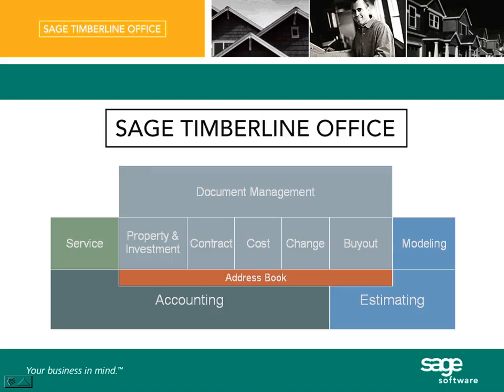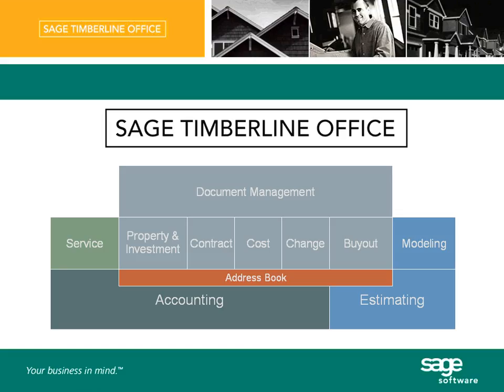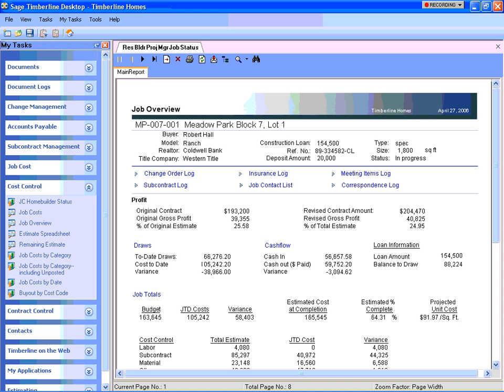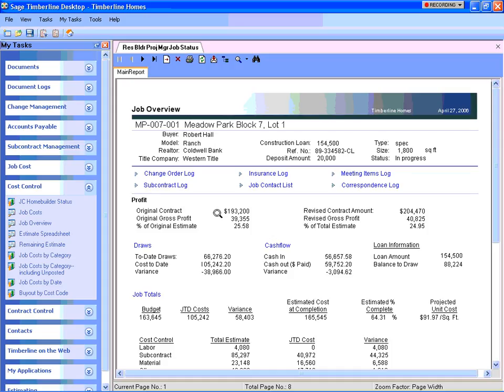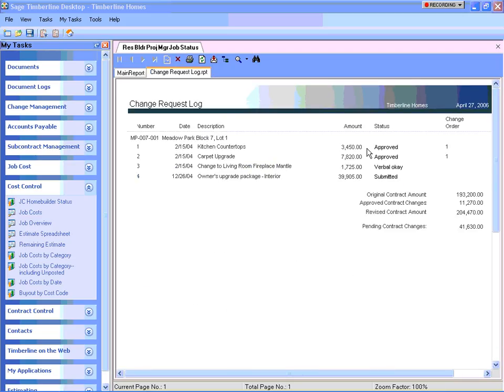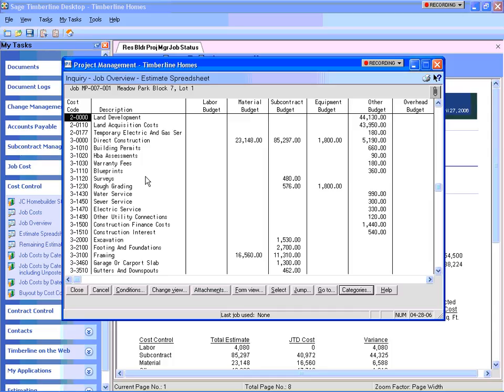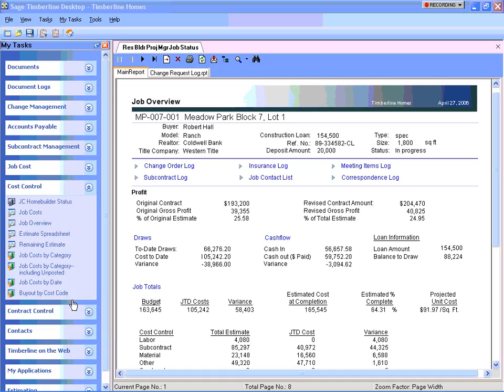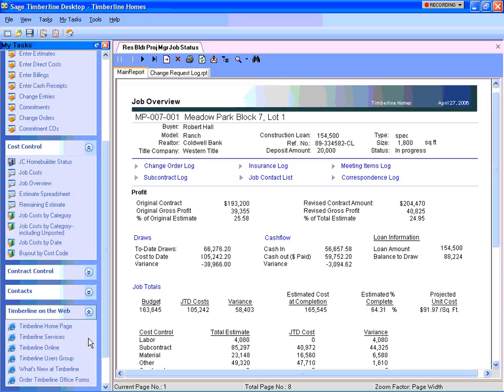Timberline 004 - Feature - Custom and Multifamily Builder.wmv